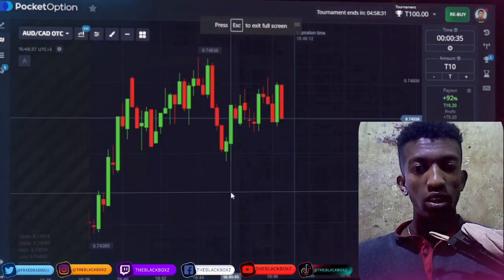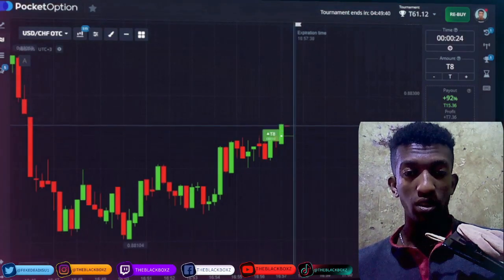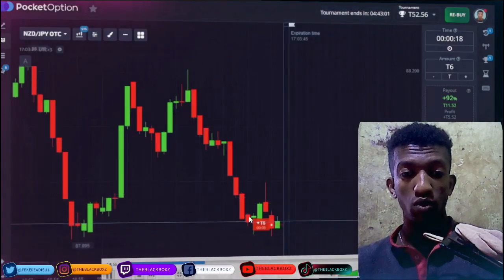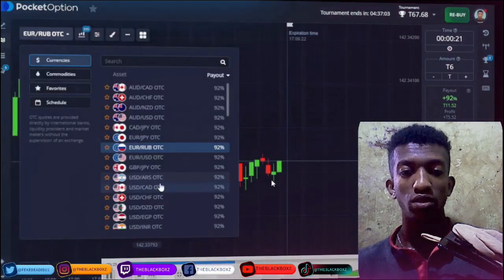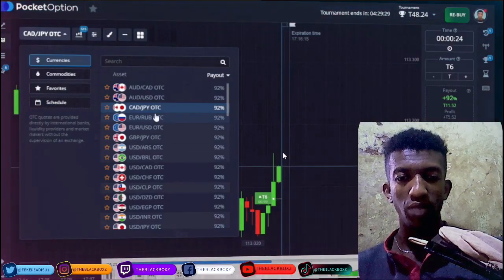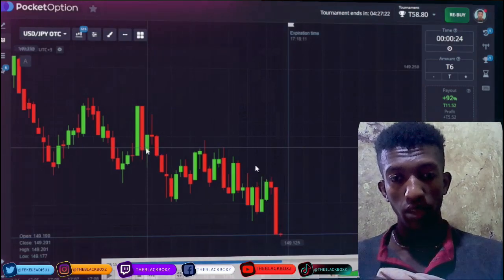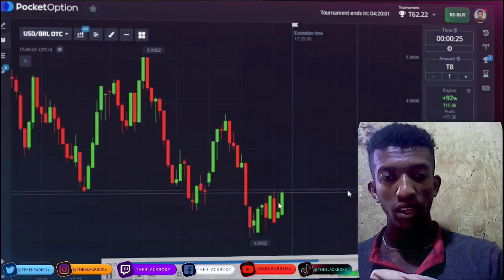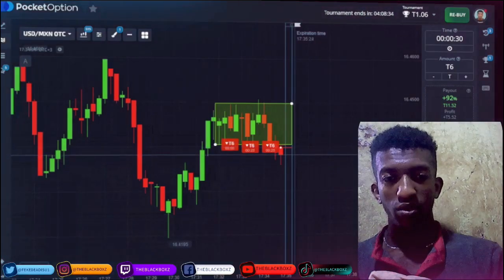Testing The Black Box on Live Market ep27